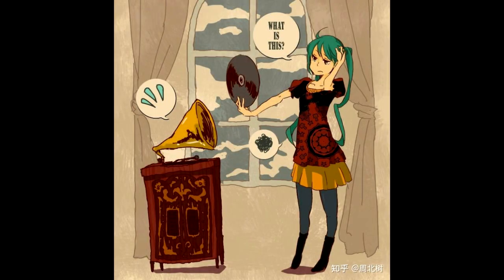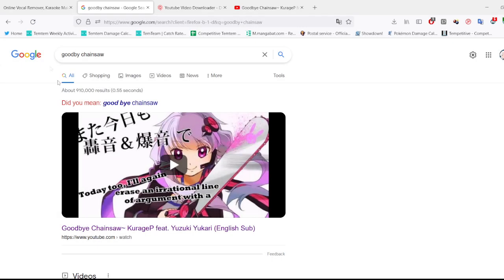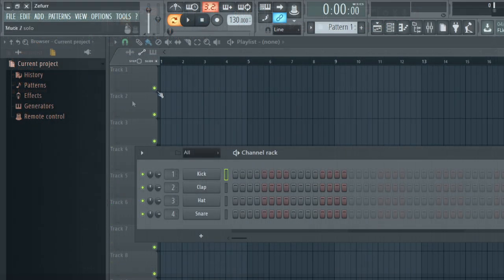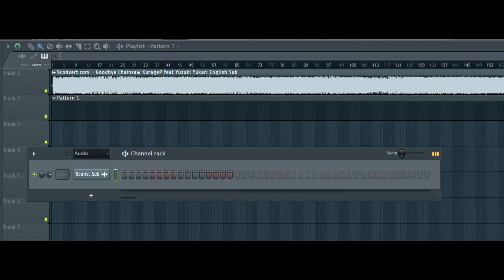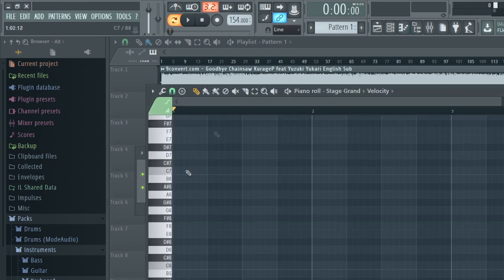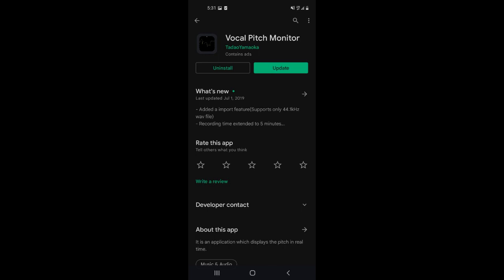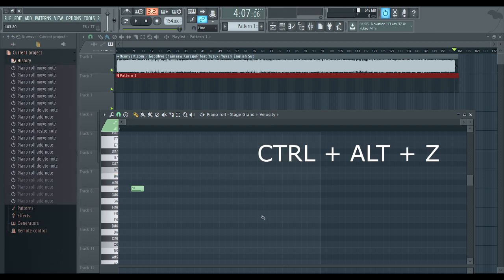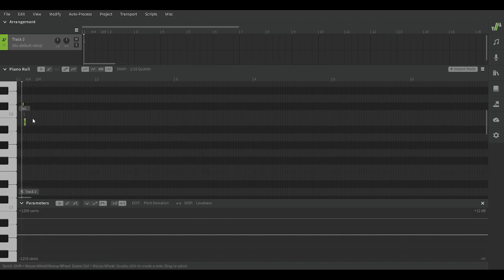Tutorial: How To Make A Vocal Synth Song Cover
AtlasSynth Tutorial Vocaloid Atlas SongCover If you liked the video or found it helpful, the best way to support it is to SHARE it! 🙏🔄🔄🔄

NOTE: My Goodbye Chainsaw VSQX download link is also updated with EditYourAudio instrumental. DL link below and on cover upload video.

Google Play Store Apps I regularly use for note detection:

* Vocal Pitch Monitor by TadaoYamaoka

* Tuner - Pitch Detector Free
Art used:
*Miku art by 目ん玉 on Pixiv
*Vocaloid studio art uploaded by krkoi on DA